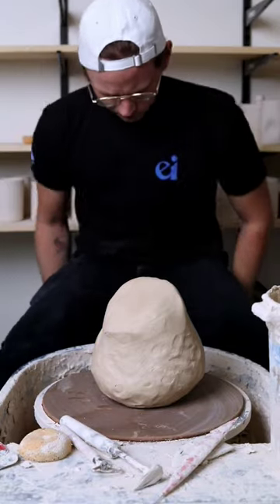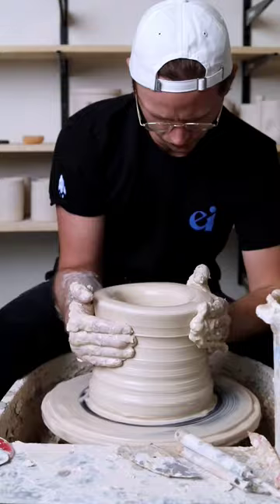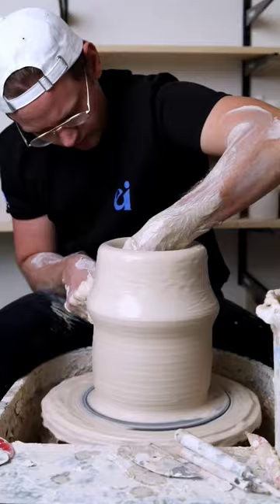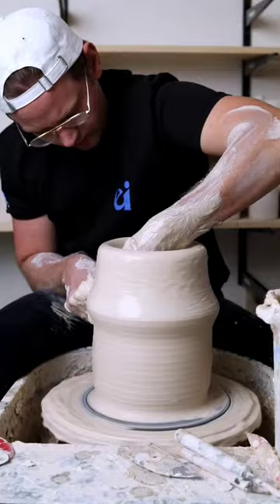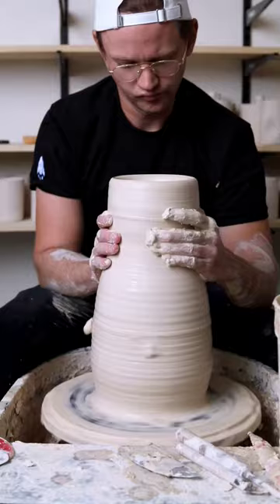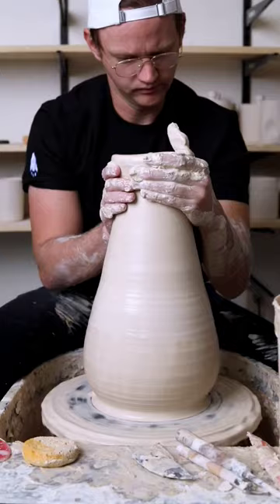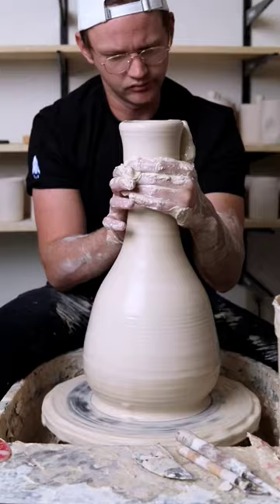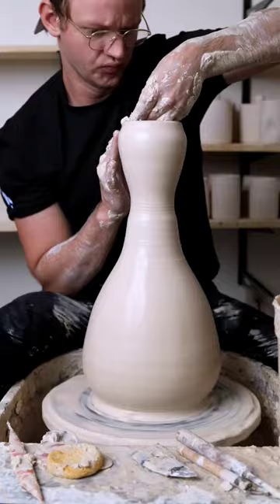🎳 Day 9 (not 8) of making a vase, but DOUBLING the clay each day 🎳!!